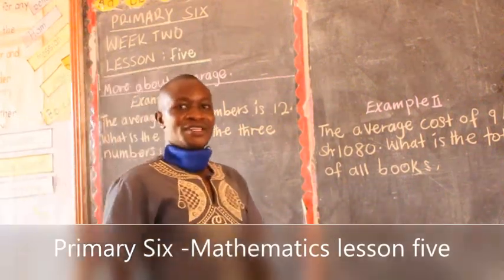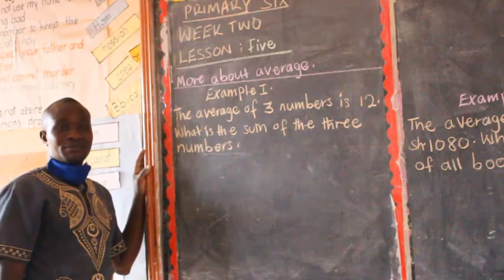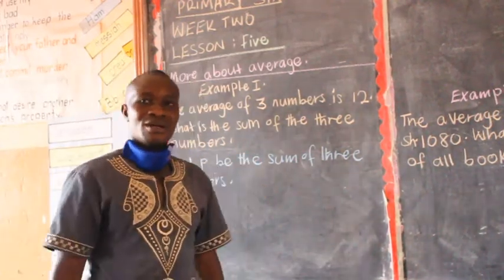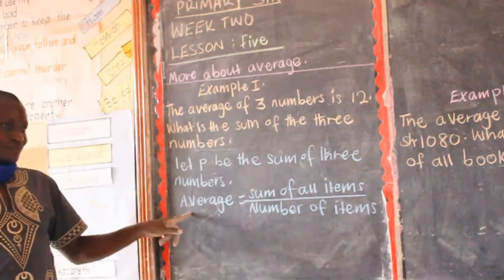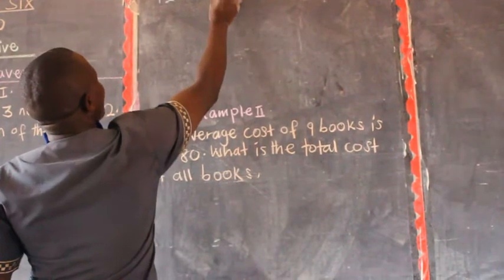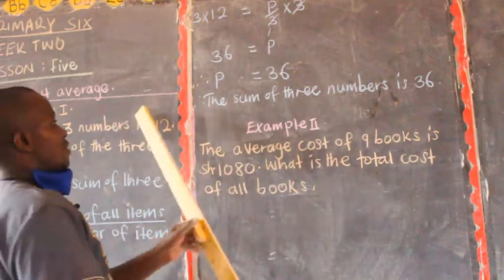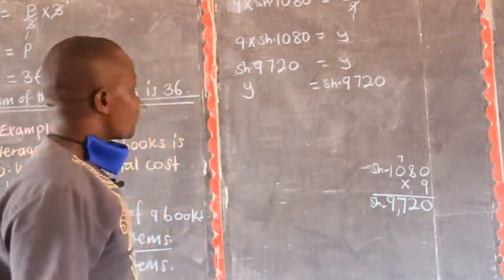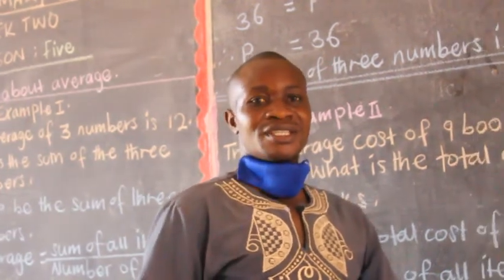PRIMARY SIX MATHEMATICS LESSON FIVE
This video explains more about the sum and average.